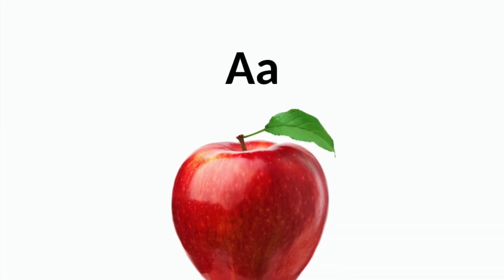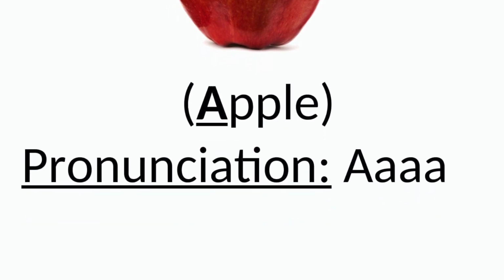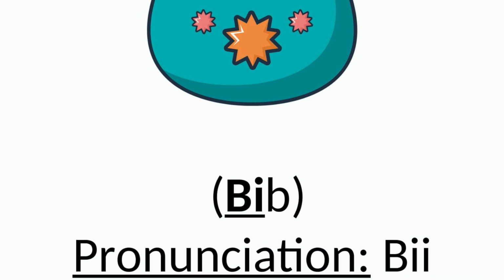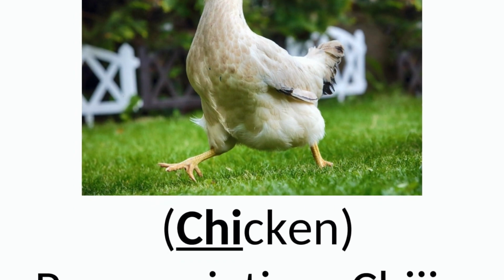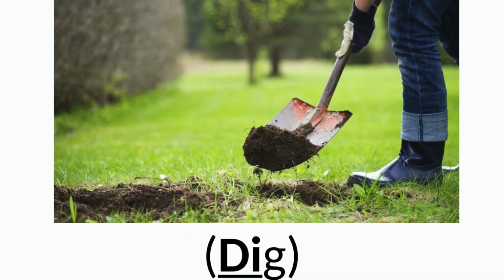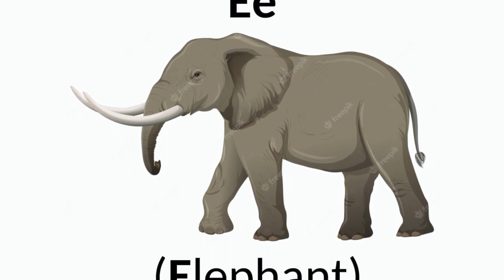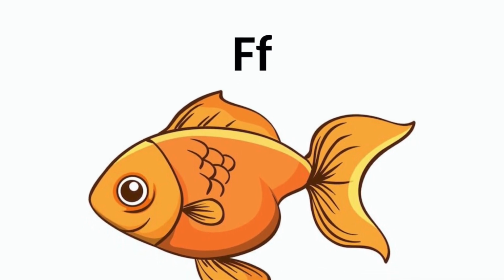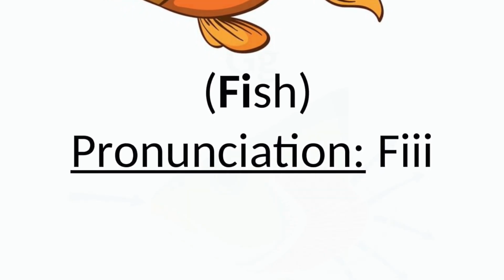IGBO ALPHABETS (A to G)- Mkpụrụedemede/Abịdịị- PRIZE AT THE END OF THE VIDEO!!!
In this video, I will be discuss the Igbo alphabets known as Mkpụrụedemede, also known as Abịdịị.  I will teach you the pronunciation of the Mkpụrụedemede.  I will be saying Abịdịị in place of the word, Mkpụrụedemede from time to time. At the end of the video, I will sing a song for the Abịdịị, that was taught to you.

ONLY 50 RANDOM WINNERS WILL BE SELECTED